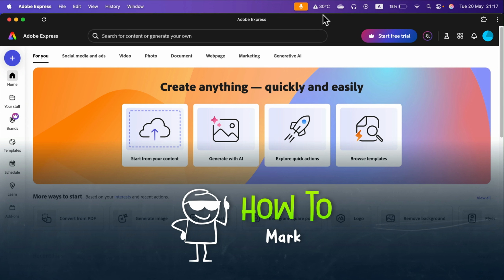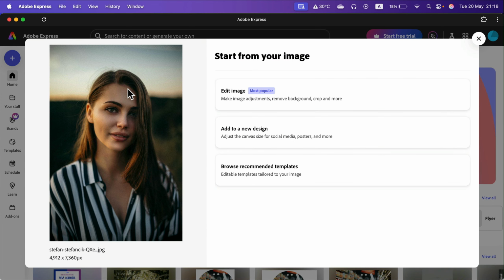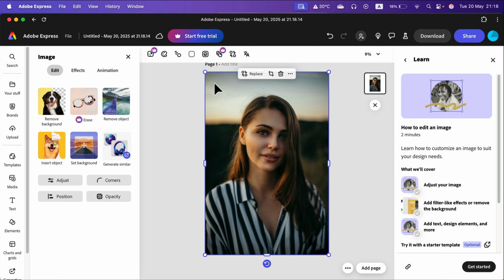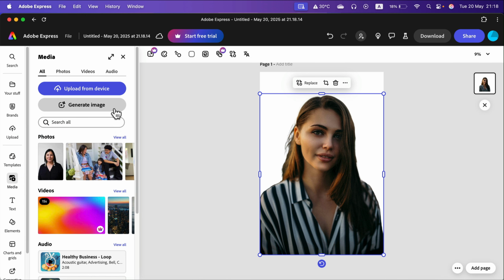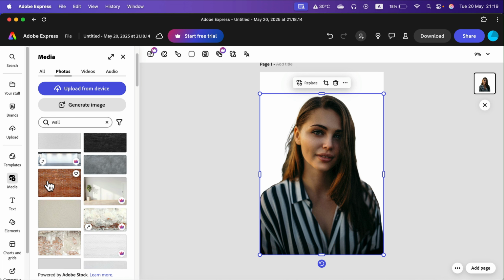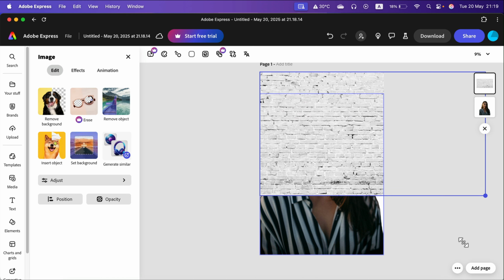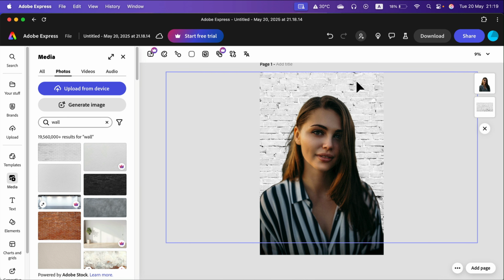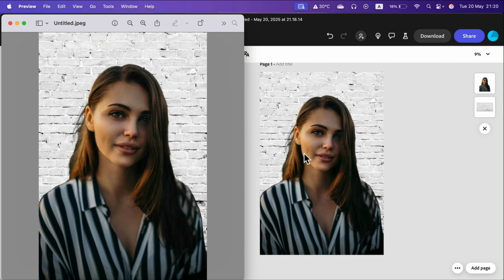How to Change Background in Adobe Express – Quick & Easy Tutorial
Need to switch up your design’s background in Adobe Express? In this quick guide, I’ll show you how to replace, remove, or customize the background in just a few clicks. Whether it’s a photo, color, or graphic, you’ll learn how to get it done fast.